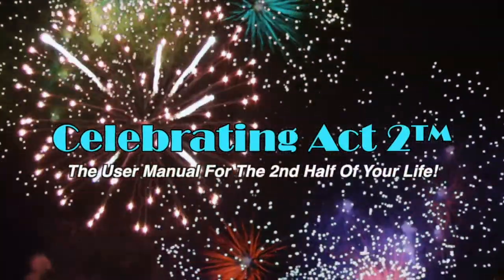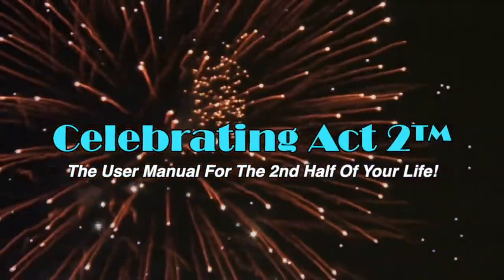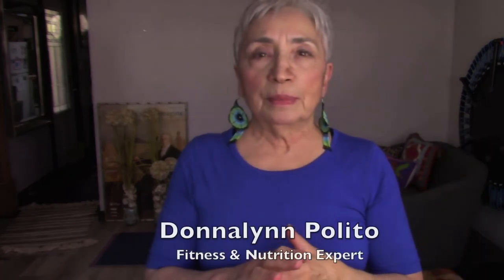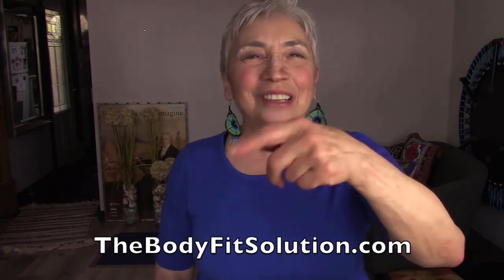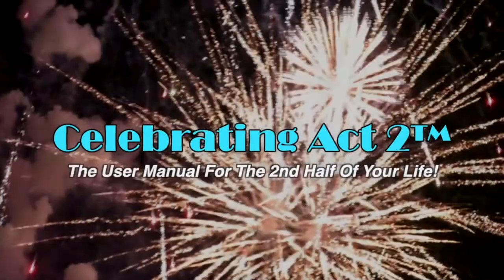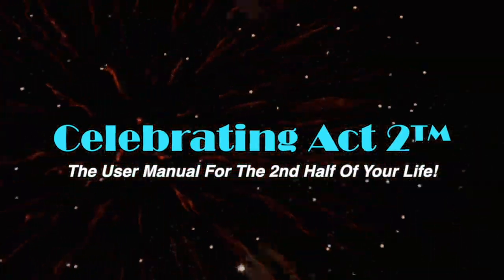Donnalynn Polito Short & Sweet Tips: Hip openers+Food for Hips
Exercise & Nutrition Expert, Donnalynn Polito, continues her series of videos combining one short exercise with one 'sweet' tip about nutrition and eating well. The result is an easy way to stay fit and healthy at any age!   Donnalynn explains how today's exercise, called 'hip openers' will help you physically as well as encouraging you to eat certain foods.

Be sure to watch our in-depth interview with Donnalynn as well as her series of exercise/nutrition tips, Short & Sweet, on our 2.com
You’ll find her videos under both CONTRIBUTORS and HEALTH
And you can binge watch all her videos for Celebrating Act 2 on her playlist available on our YouTube Channel.